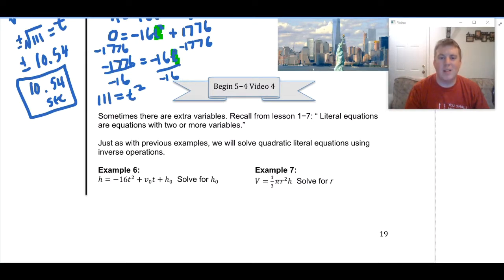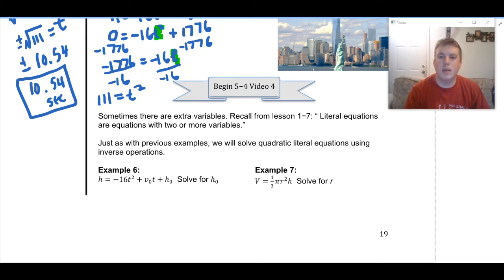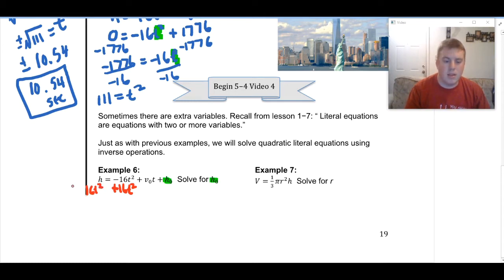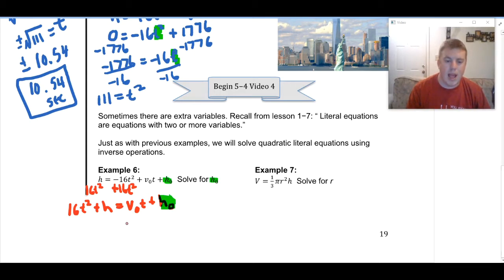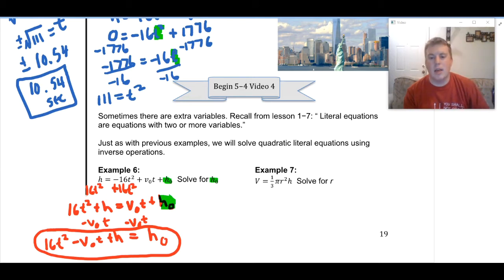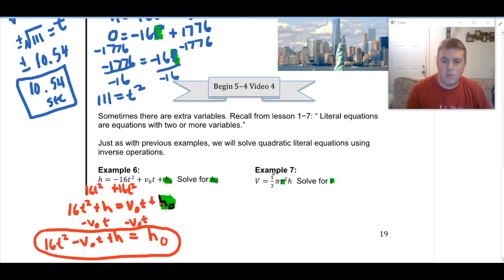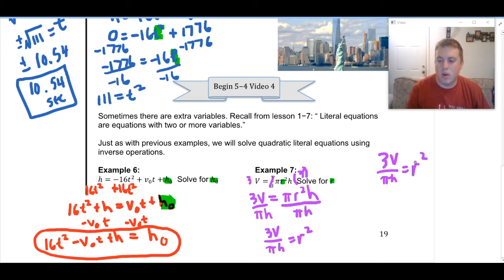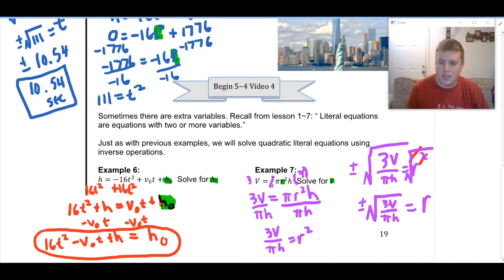Lesson 5-4 Video 4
Quadratic Literal Equations